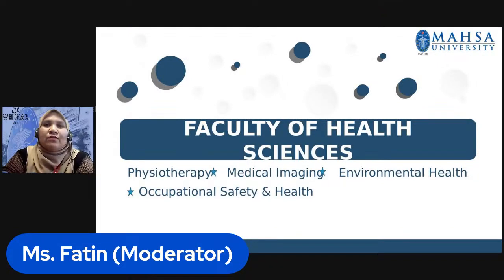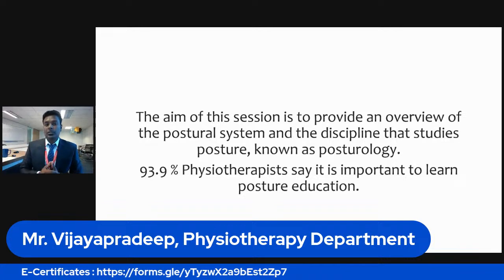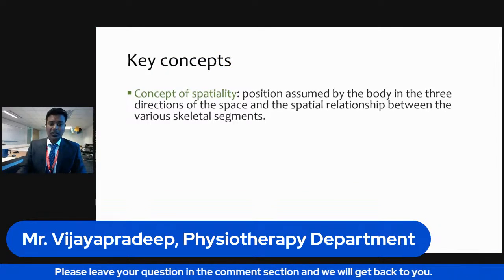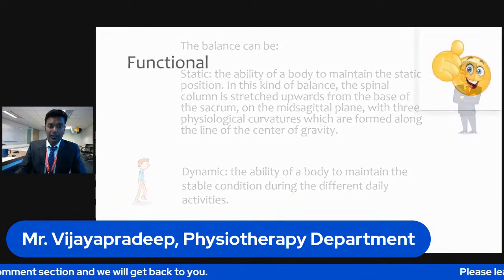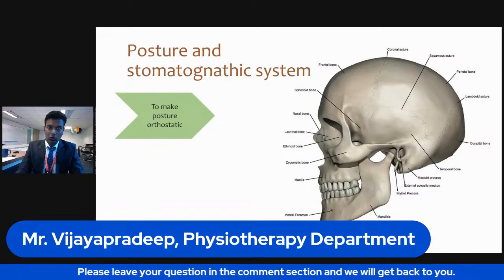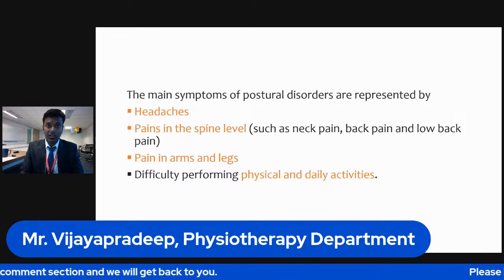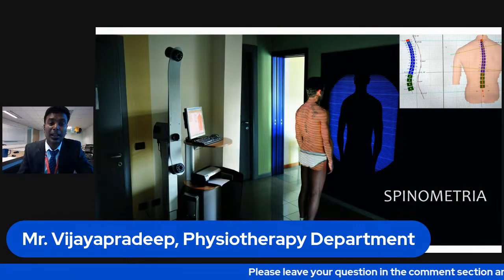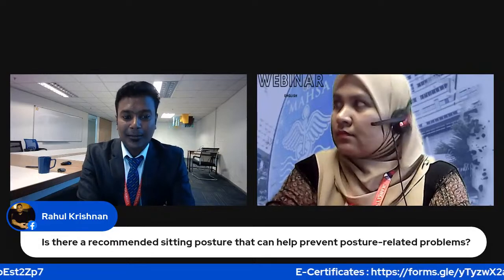The Science of Posture: Understanding Fundamentals of Posturology